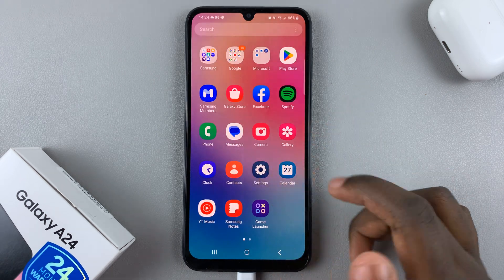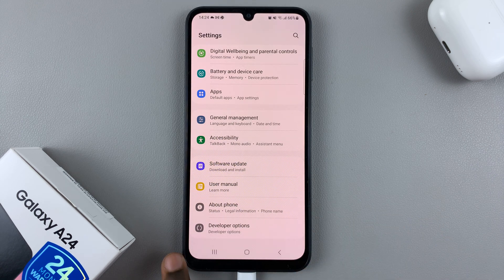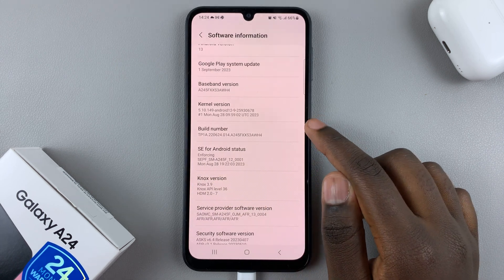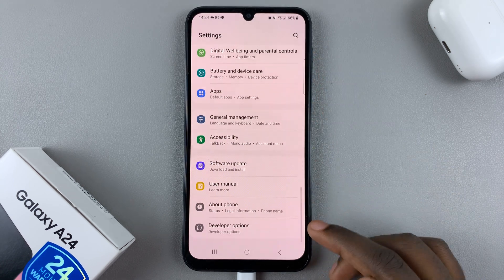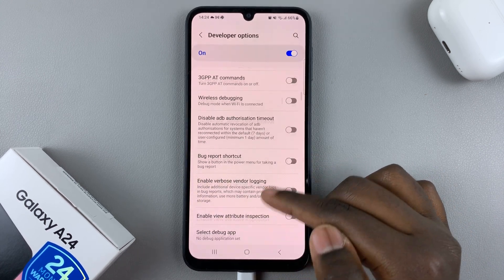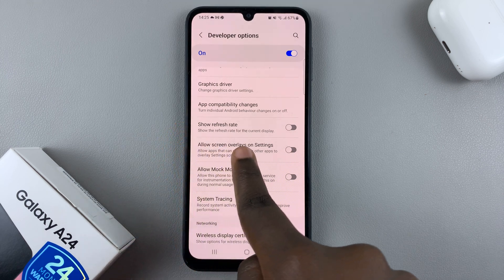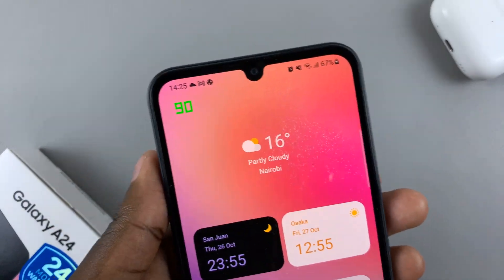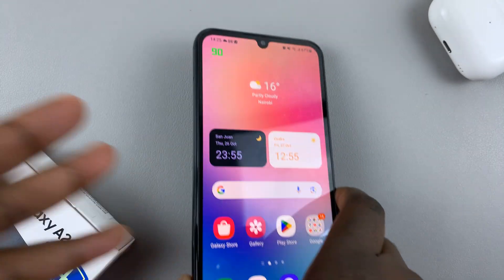How To Display Refresh Rate On Samsung Galaxy A24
Learn How To Display Refresh Rate On Samsung Galaxy A24. Welcome to our latest tutorial on the Samsung Galaxy A24! In this video, we'll show you how to check the refresh rate on your Samsung Galaxy A24, ensuring you're getting the smoothest experience possible.

Whether you're a gaming enthusiast or just want to explore the features of your device, understanding the refresh rate can make a significant difference.

By the end of this video, you'll be able to customize your Samsung Galaxy A24's refresh rate to suit your needs.

1. Open the Settings app. Locate Developer Options.

2. Under Developer Options look for Refresh Rate. Tap on the toggle so that the refresh rate will be displayed on your screen.

Cell Phone Tripod Adapter